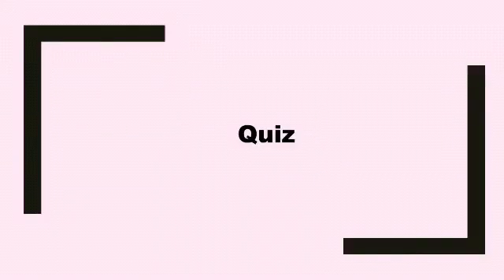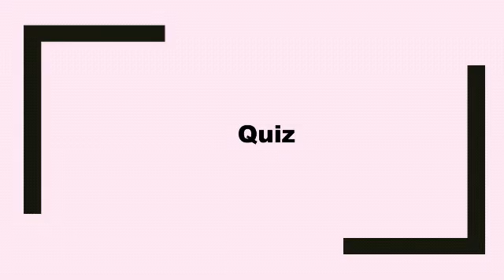NCERT Maths worksheet : Class 3 | Pictograph |Time |Number system |Line of symmetry ||cbse#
cbse class 8 maths chapter 1 worksheet 3,
dav cbse class 8 maths chapter 3 worksheet 2,
dav cbse class 8 maths chapter 6 worksheet 3,
cbse dav class 8 maths chapter 12 worksheet 3,
dav cbse class 7 maths chapter 7 worksheet 3,
cbse class 7 maths chapter 10 worksheet 3,
worksheet for class 3 maths cbse,
dav class 3 maths worksheet 4,
math worksheet class 3,
kv class 3 math worksheet,
math worksheet class 3rd,
math worksheet class third,
class 3 maths cbse worksheet,
class 3 ka worksheet,
class 3 math dav,
class 3 dav maths book,
class third worksheet